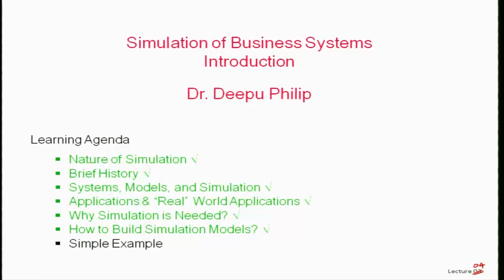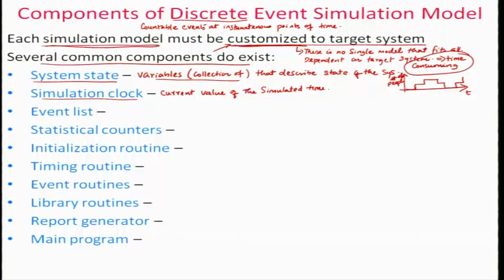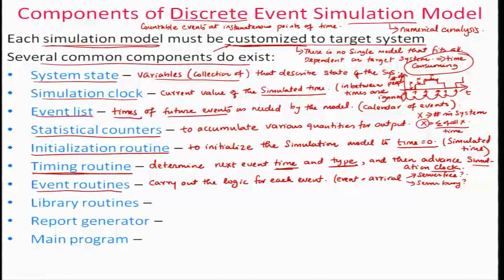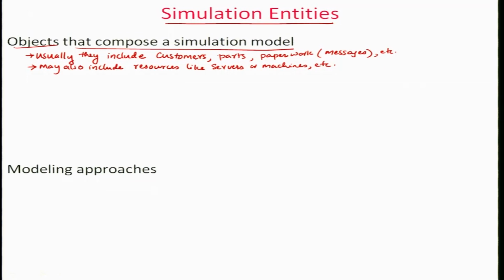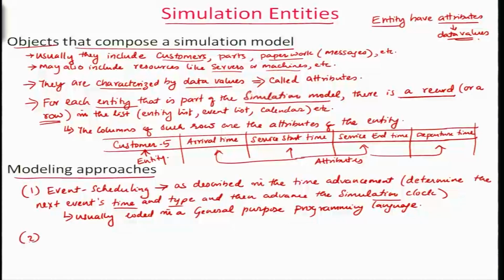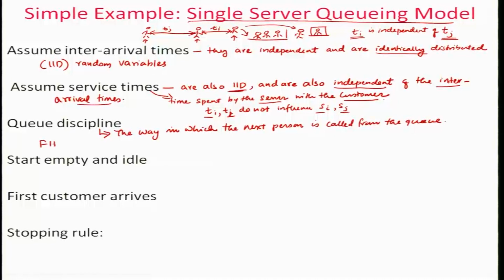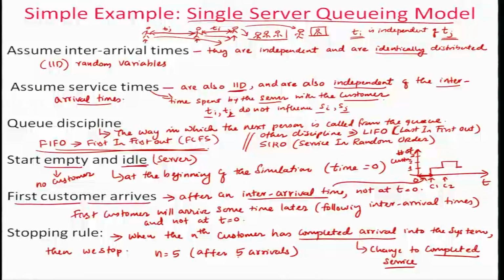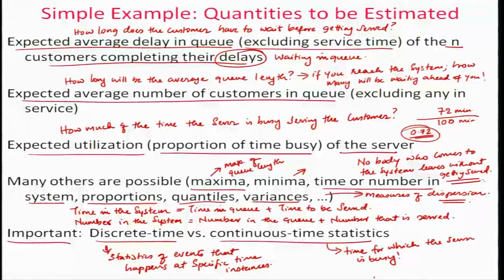Lecture 04-Components of Discrete Event Simulation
nature of simulation, brief  history of simulation, components of discrete event simulation model, simulation entities.